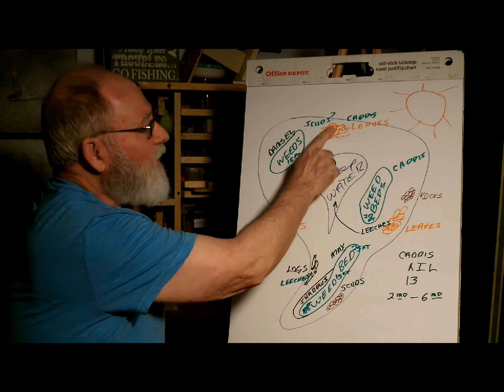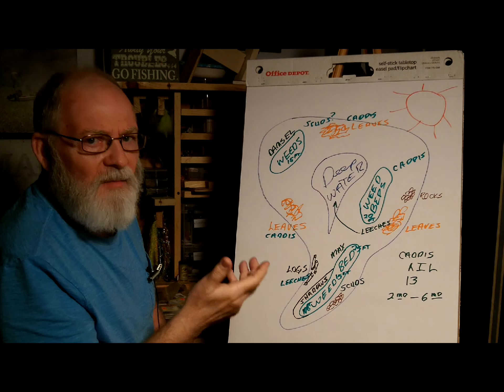Fly Fishing for Trout in Lakes Lesson 2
Understanding the structure of Lakes